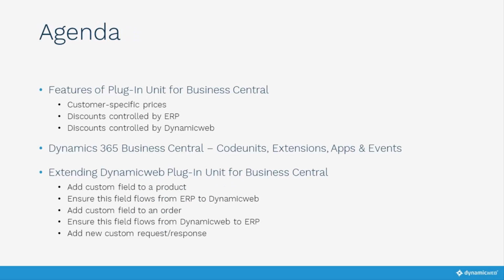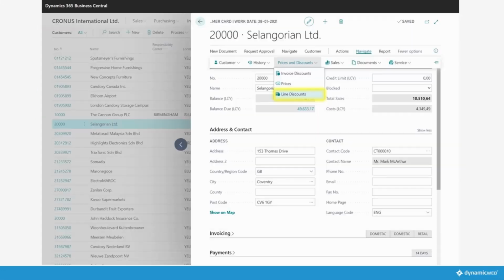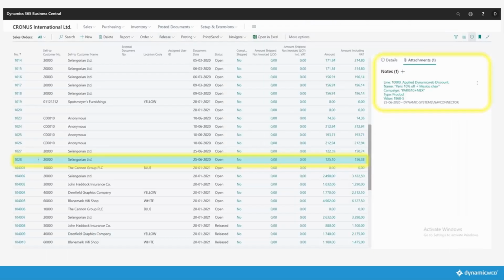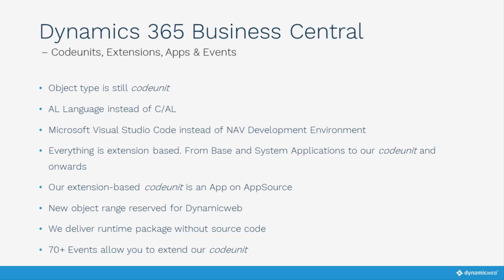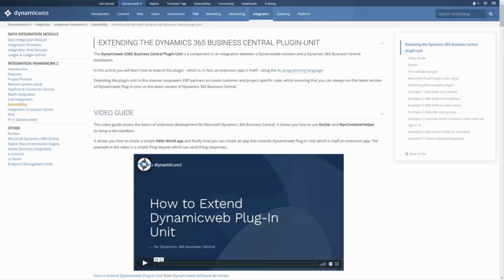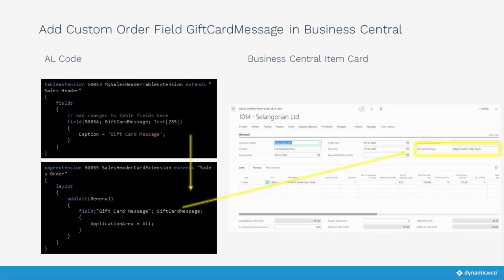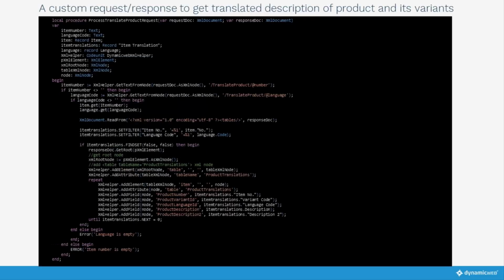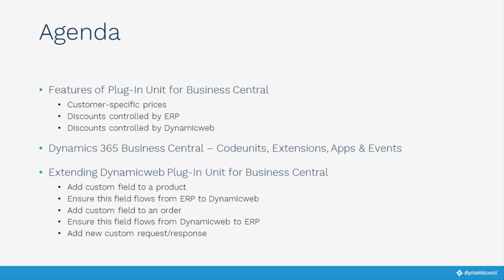Dynamicweb Business Central Integration and Extensibility